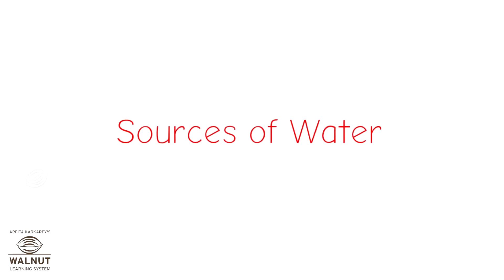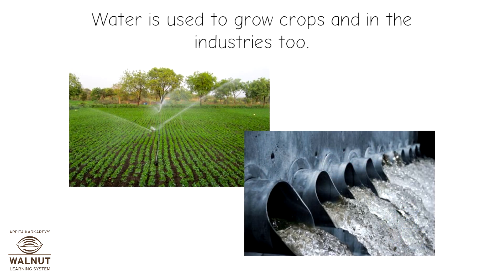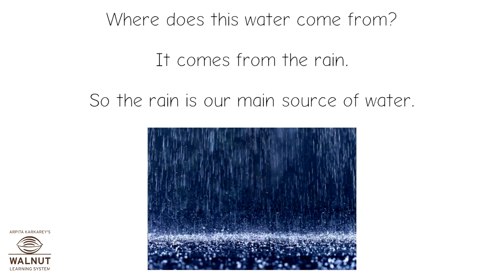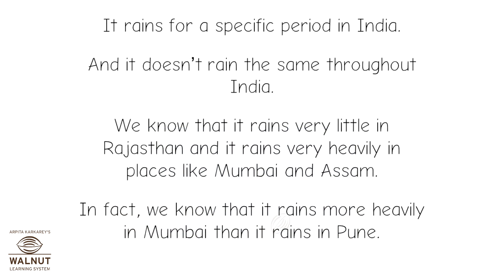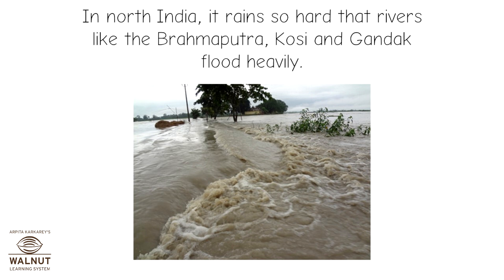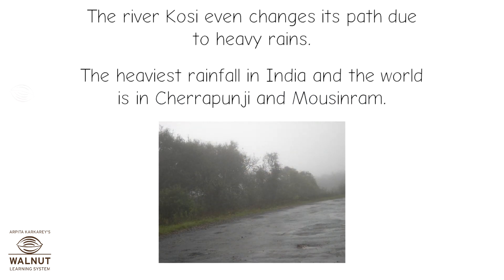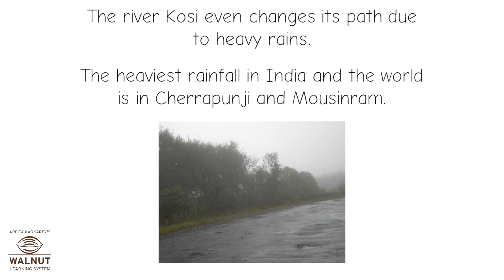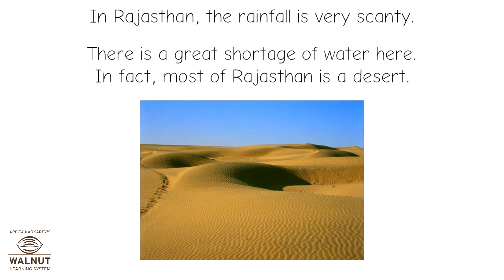5 Geography - India - Sources of Water